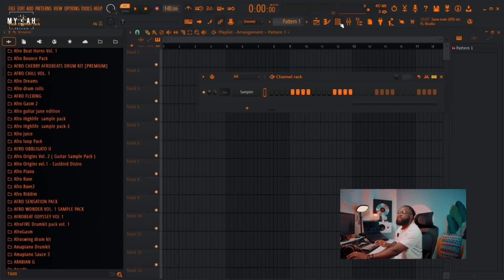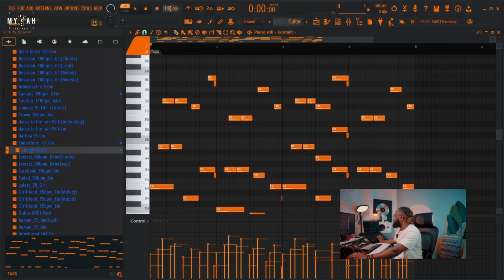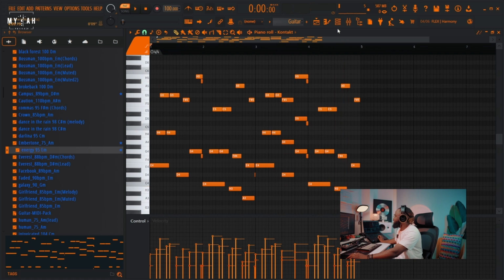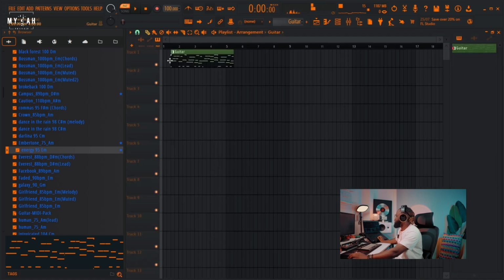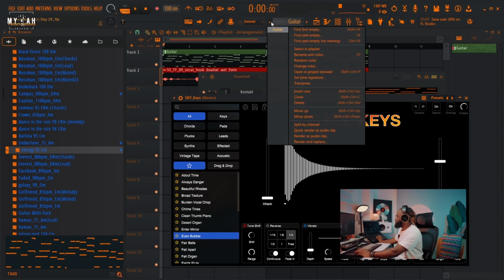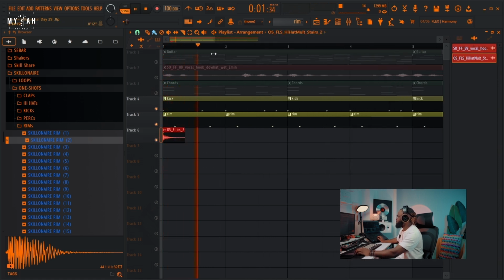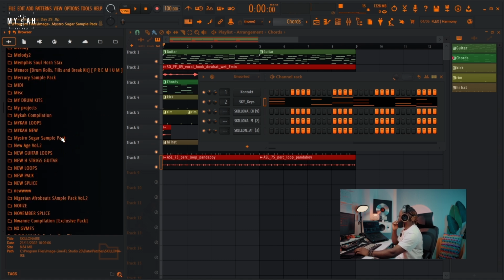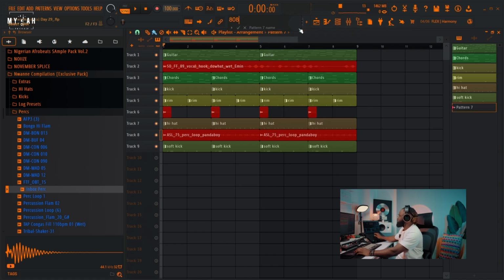How to make A Guitar Afro Swing Type Beat In 2025 | Fl Studio Tutorial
SORRY THE PREVIOUS VIDEO WAS UPLOADED WITHOUT AUDIO

00:00 Intro
00:23 Tempo
01:05 Drums
04:51 Chords
05:48 Guitar
07:42 Vox
10:33 Full Vibe
11:16 Out row